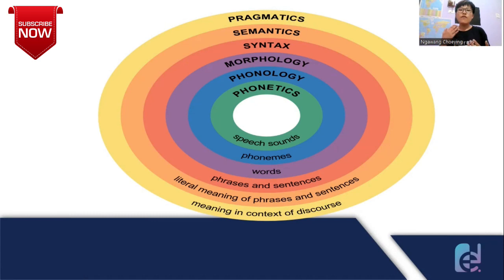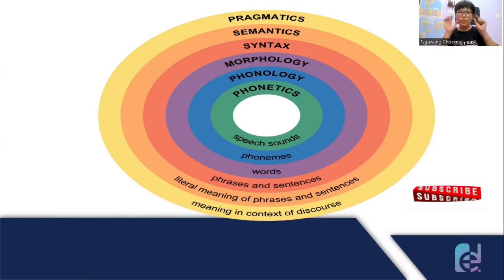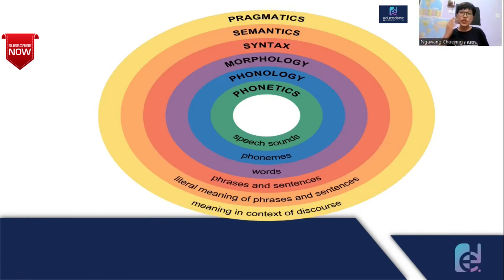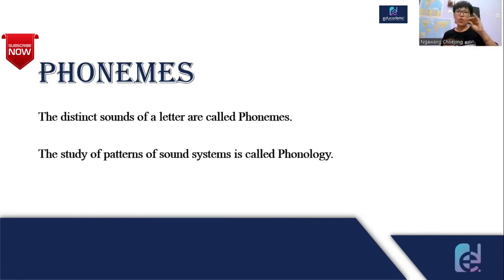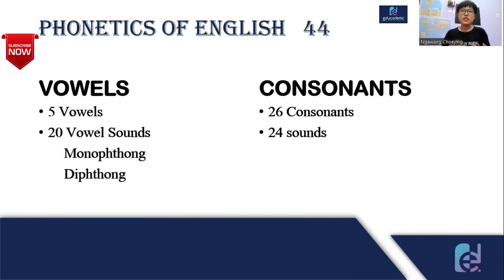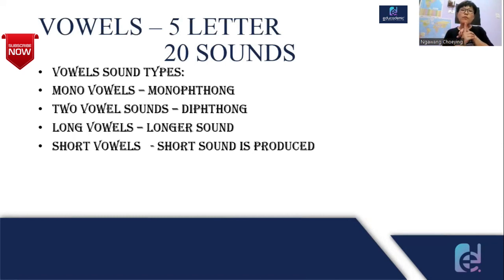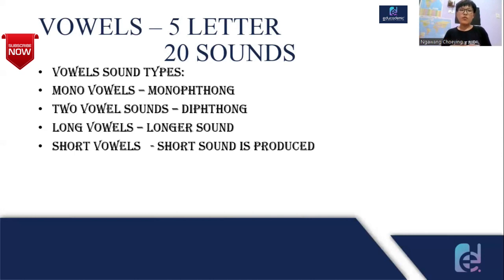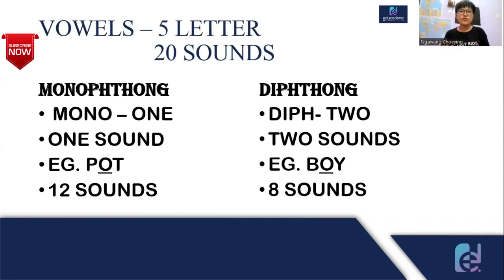Beginner English Course with Speaking Practice - Learning Phoneme - Part - I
🙏 Your Support will help us to create more informative content 🙏

"Enhance Learning English: Phoneme Techniques for Basic English and Grammar Mastery. Unlock Effective Language Skills through Targeted Phoneme Learning."

Welcome to our comprehensive Learning English Course designed to help you excel in English Language Learning! Whether you're a beginner or looking to improve your English skills, our online lessons offer a perfect blend of Beginner English Course and advanced English Grammar Lessons.

Unlock the secret to becoming fluent in English with our proven methods and English Fluency Tips. Our experienced instructors will guide you on how to learn English efficiently, making the process enjoyable and effective.

Our program focuses on practical English Speaking Practice to build your confidence and fluency in real-life situations. From basic conversational skills to complex language nuances, we've got you covered.